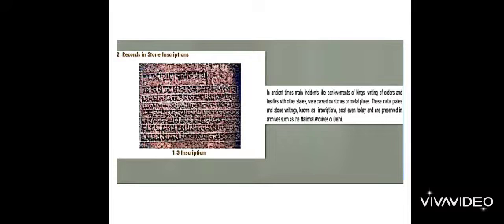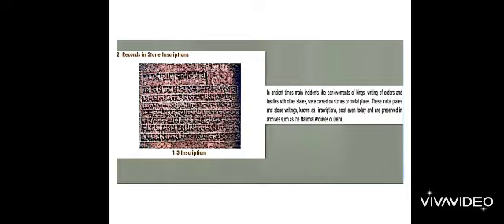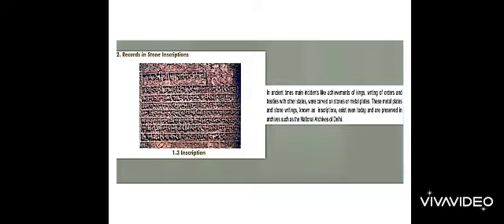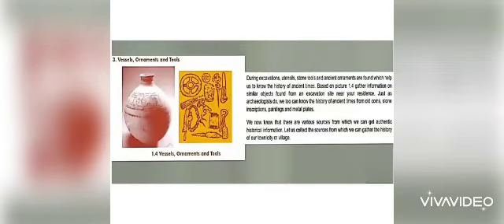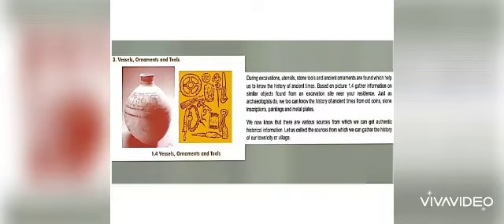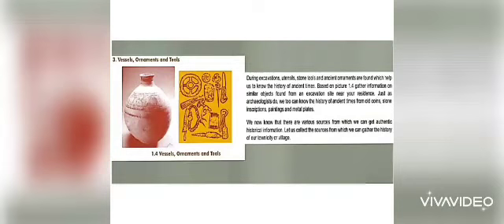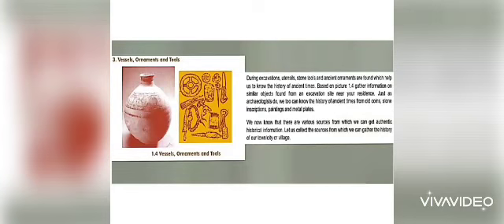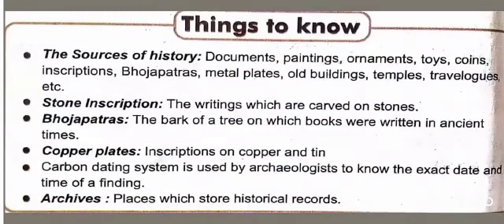Sources of History - Part 2 // STD 6 // Social Science